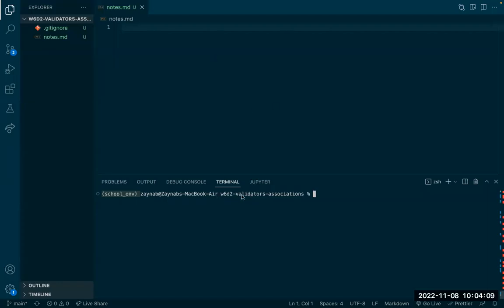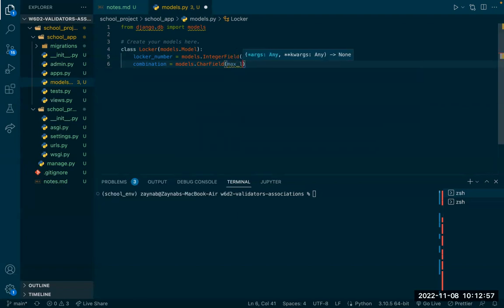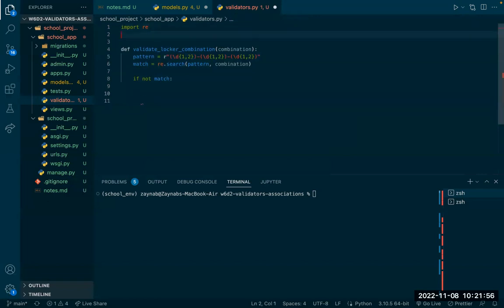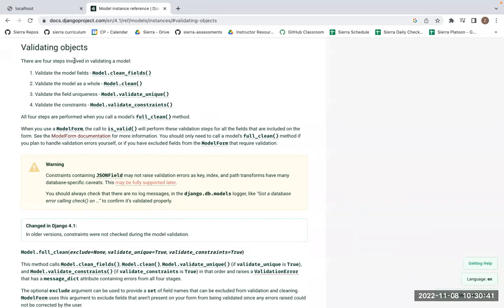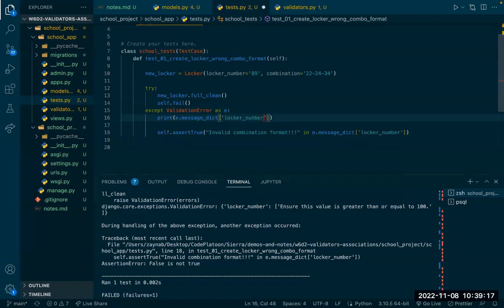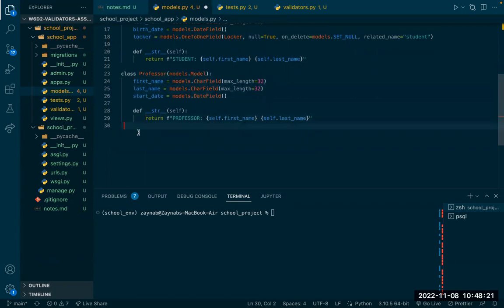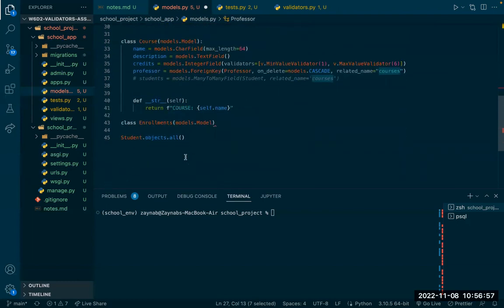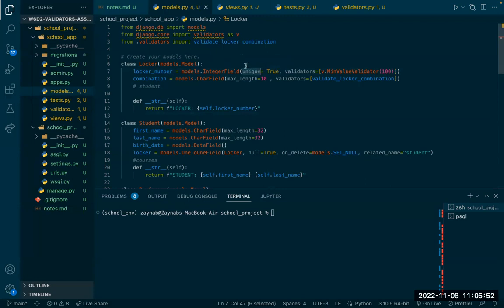W6D2: Django Validators and Associations (1 of 2)